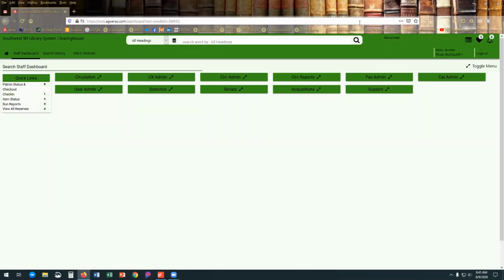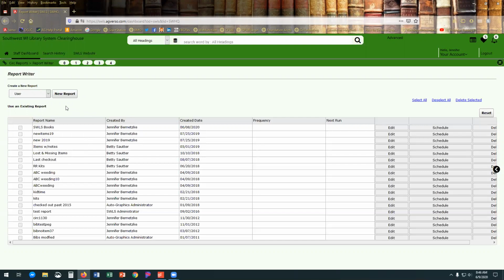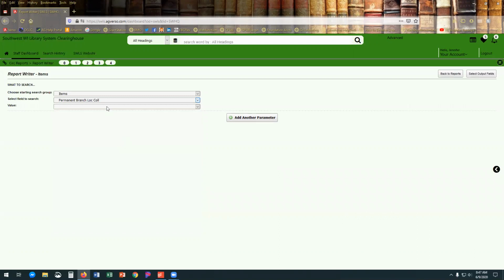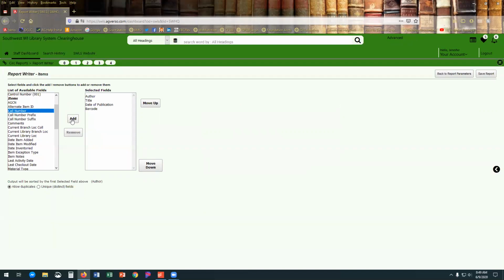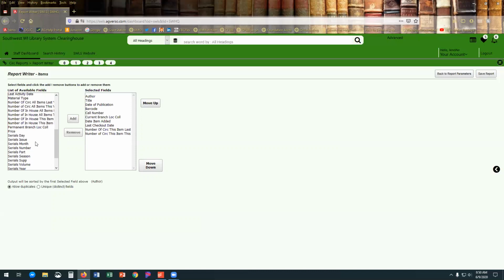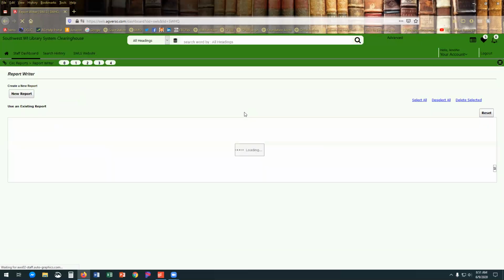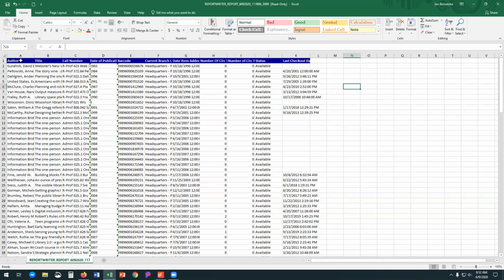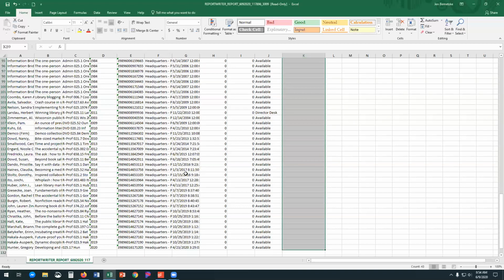How to run a Shelf List (Collection or Material Type list)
Learn how to run a shelf list and a few of the reasons why they're so useful.